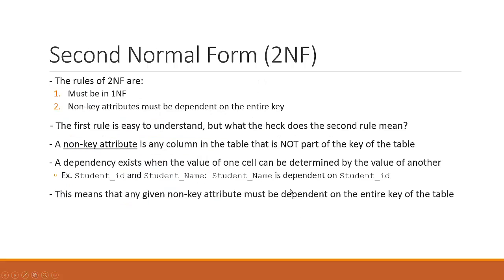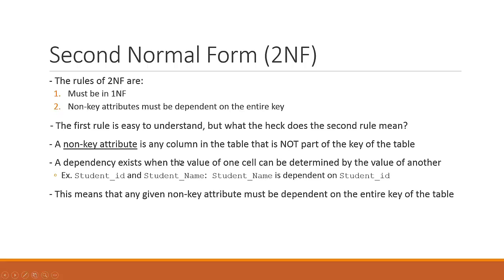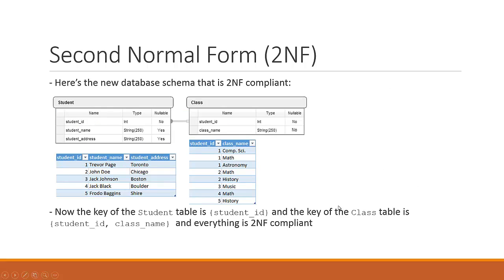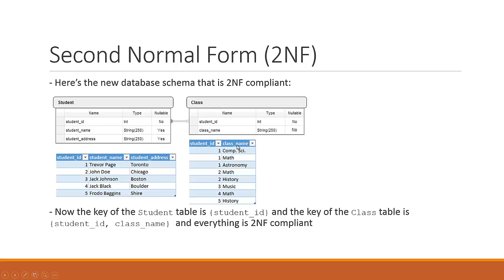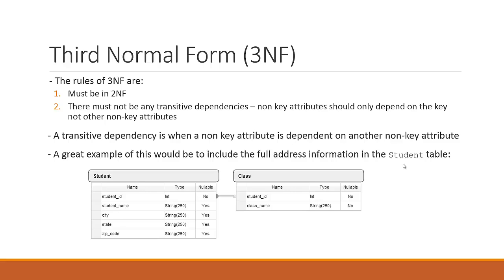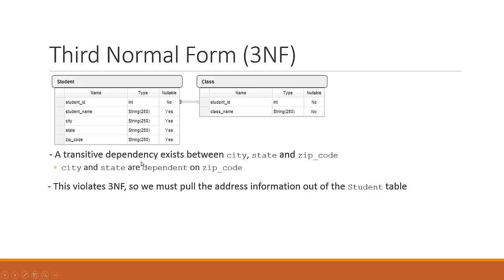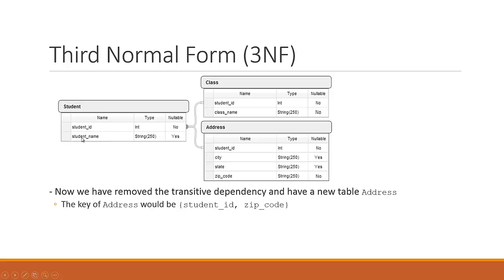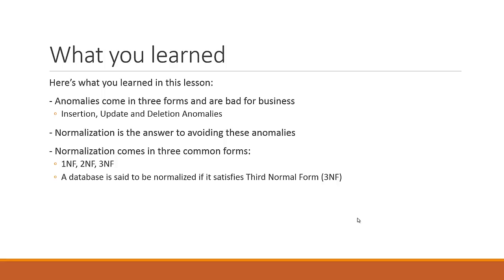Beginner SQL - 13 - Normalization - Part 2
In this video you will learn about Database Normalization.
This is Part 2 of Database Normalization video series.